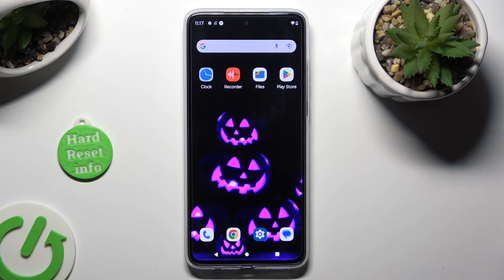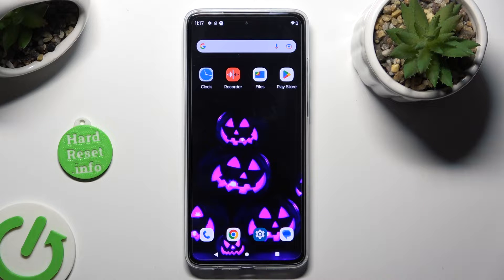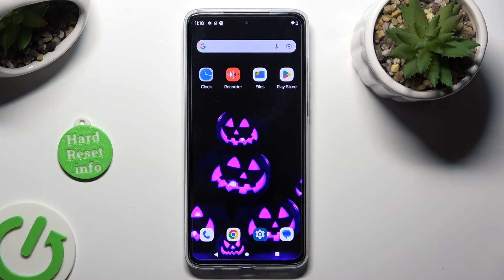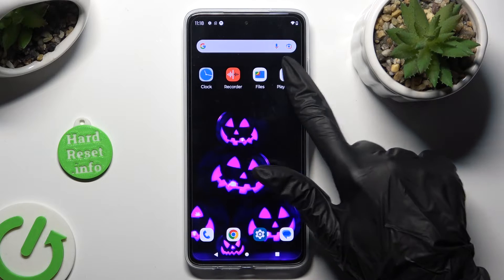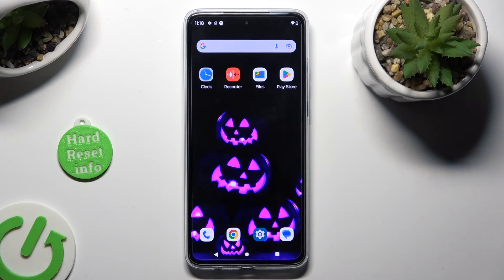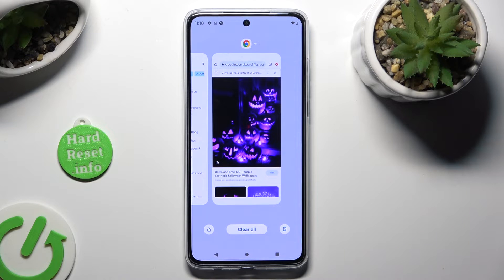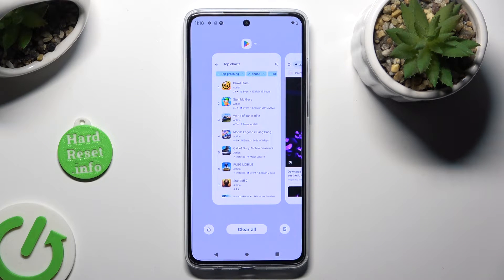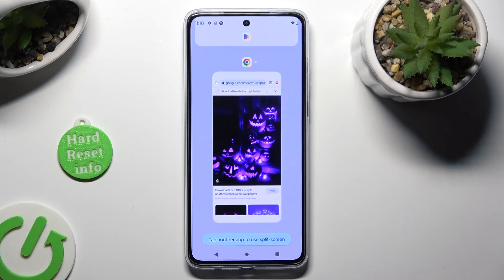How to Enter Split Screen on Motorola Moto G84? Use 2 Apps Simultaneously on 1 Display!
Good to see you there! Unlock the potential of multitasking on your Motorola Moto G84 by learning how to enter split screen mode. This feature allows you to run two apps simultaneously, making your daily tasks more efficient.

How to Split Screen in Motorola Moto G84?
How to Enable Split Screen in Motorola Moto G84 Smartphone?
How to Access Split Screen Mode in Motorola Moto G84 Phone?